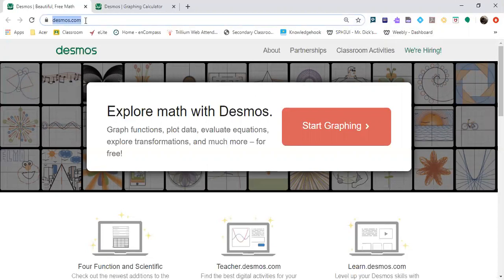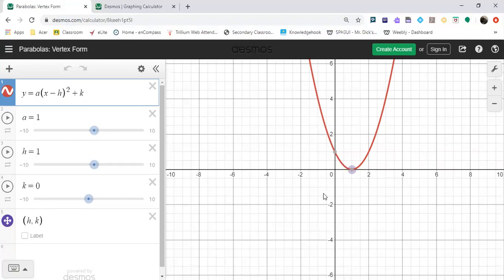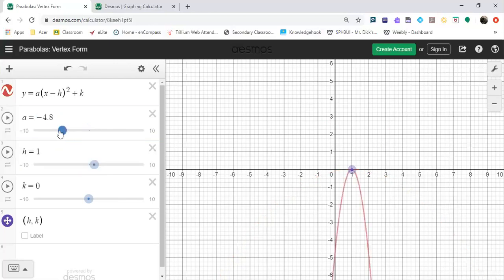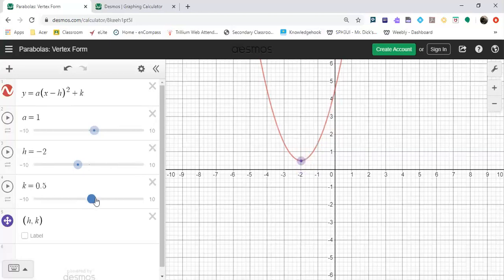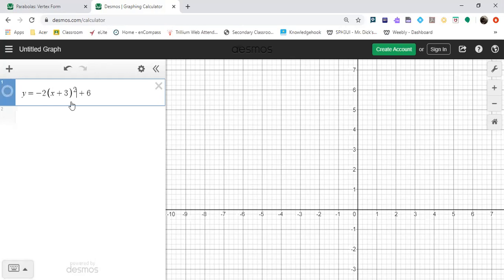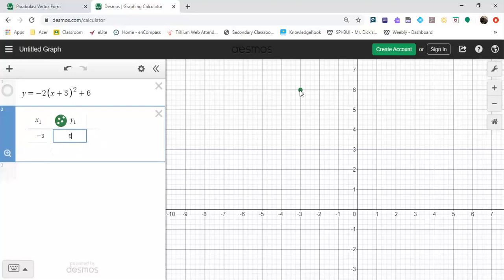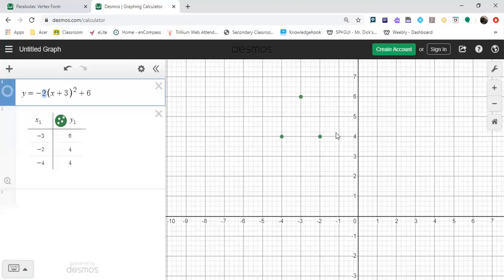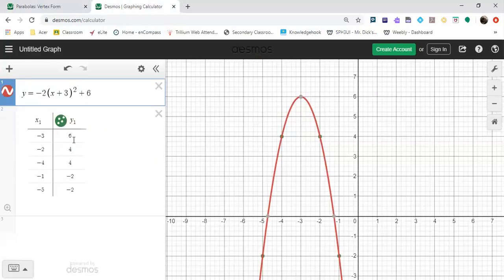Bonus Video Using Desmos to Understand Parabolas unedited